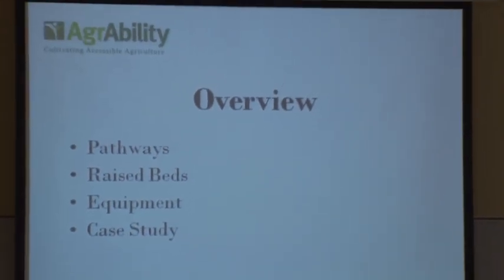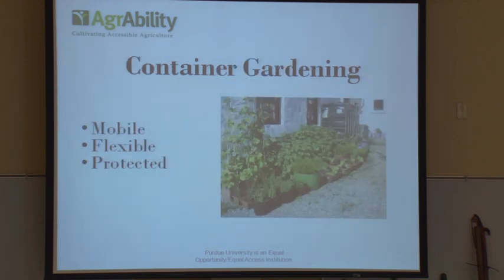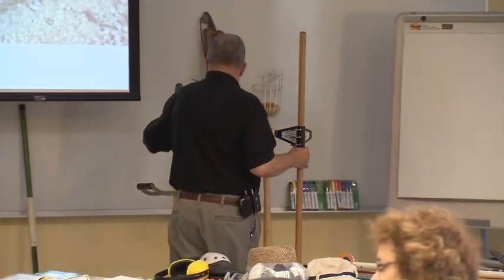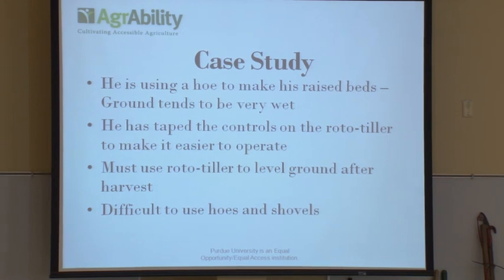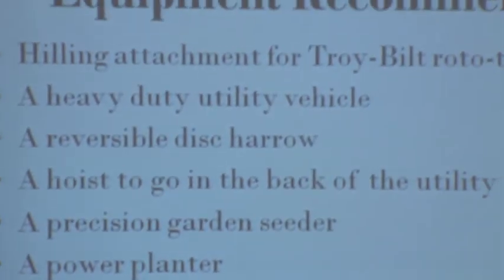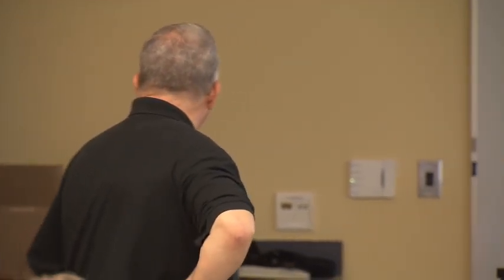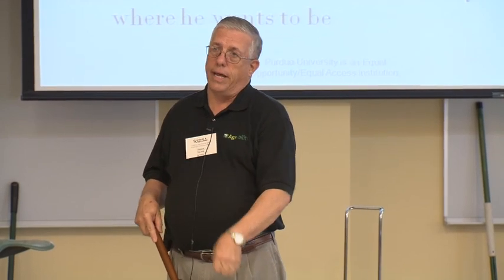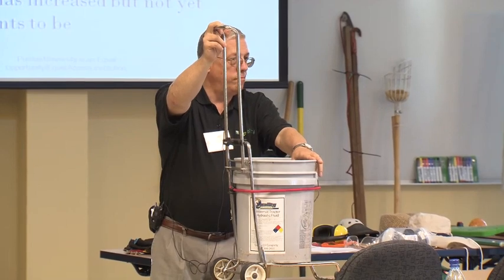Tools and Techniques for Small Acre Gardening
Small acre gardening is a means for individuals to raise their own produce and to earn an income from selling the excess. With the growth in organic production of produce and the premiums commanded by organic produce, individuals with disabilities have increasingly sought ways of earning an income in their small acre garden. With the current economy also fueling new interest in gardening this session explores the basics to accessible small acre gardening, tools and equipment readily available, and present case studies of individuals who have pursued small acre gardening as a sustainable employment option.

Presenters:
Stephen J. Swain, ATP (Assistive Technology Professional),Indiana AgrAbility Project / National AgrAbility Project, Purdue University

Karen Funkenbusch, Co-Director, MO AgrAbility Program, Missouri AgrAbility Project, University of Missouri Columbia